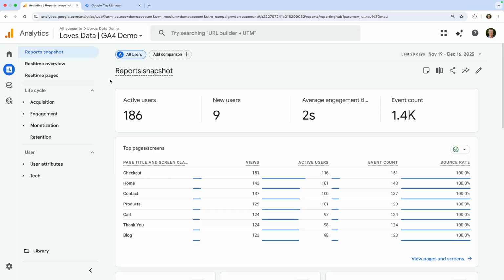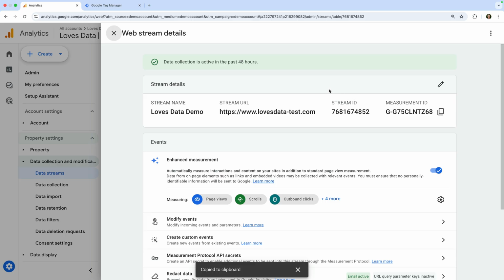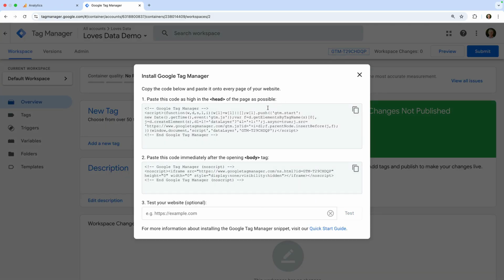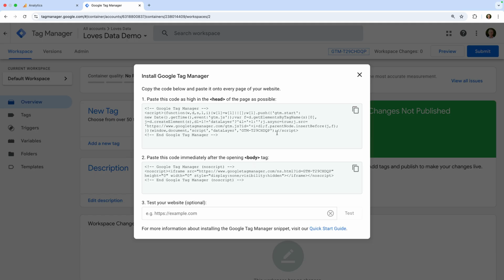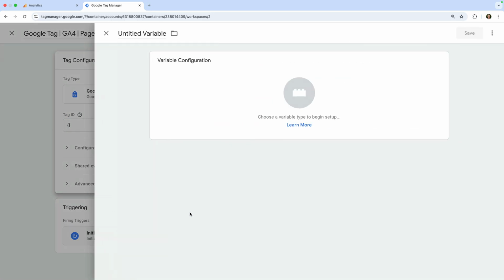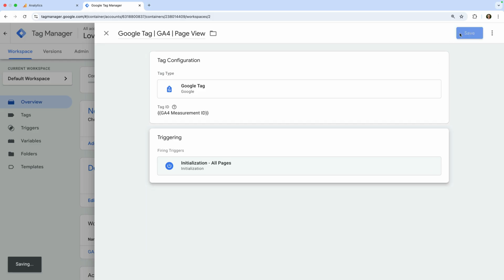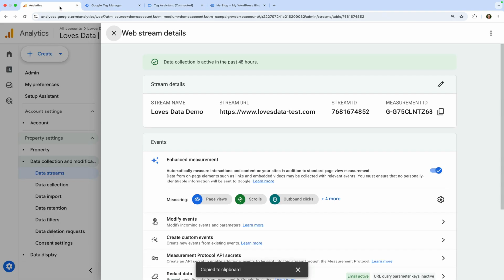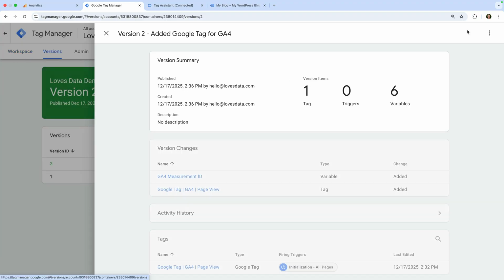How to Set Up GA4 with Google Tag Manager (Step-by-Step Tutorial)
Learn how to set up Google Analytics 4 (GA4) using Google Tag Manager in this step-by-step tutorial. We’ll walk through the most important steps so you can start collecting reliable data today, and easily add more analytics and marketing tags in the future.

In this video, you’ll see how to get your GA4 Measurement ID, add the Google tag inside Google Tag Manager, and test everything using Preview mode and DebugView before publishing your changes. By the end, you’ll have GA4 properly connected to your website and confidence that your tracking is working as expected.

We’ll also cover a few common mistakes to avoid, including why you shouldn’t install the Google tag directly on your website and through Google Tag Manager at the same time. Plus, tips to help improve tracking accuracy from the start.

JUMP TO A TOPIC:
00:00 Introduction
00:29 What you need before getting started
01:05 Getting your GA4 Measurement ID
03:44 Creating the Google tag for GA4 in GTM
05:29 Testing with Preview mode and Tag Assistant
06:17 Checking data in GA4 DebugView
07:23 Next steps and resources